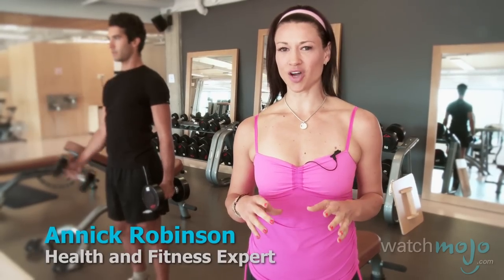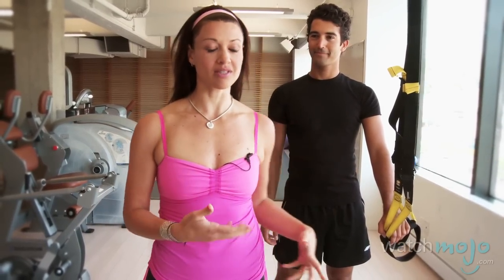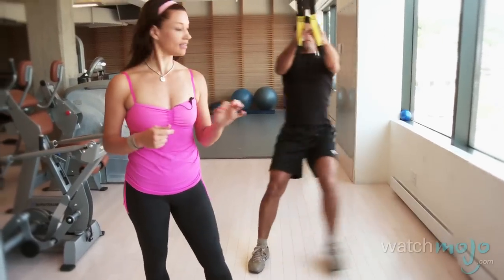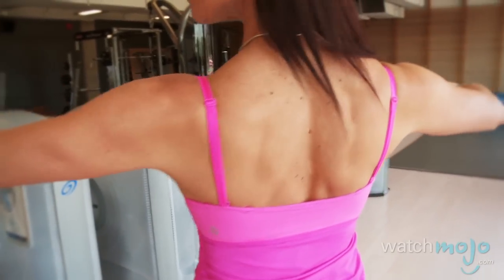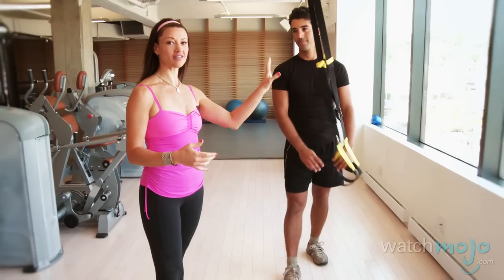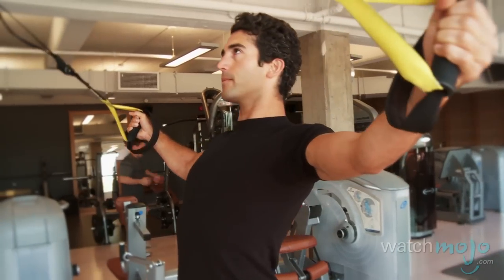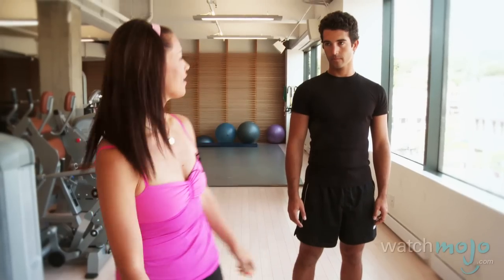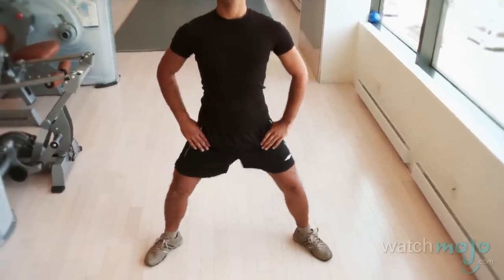Women's Exercises Men Should Do - Ballet